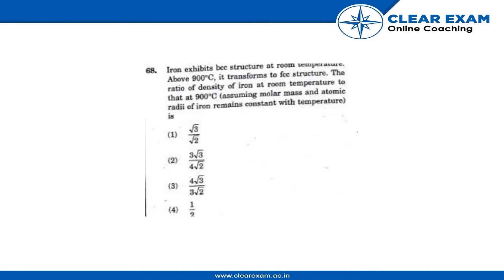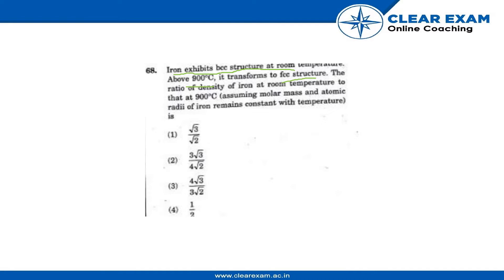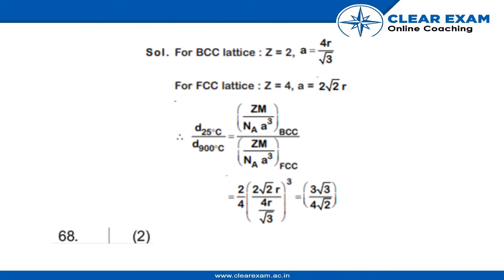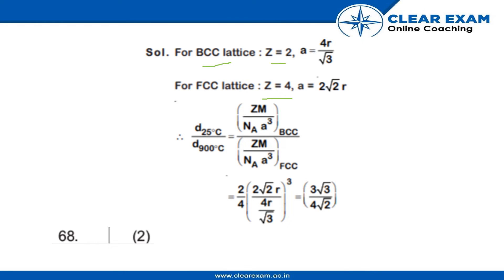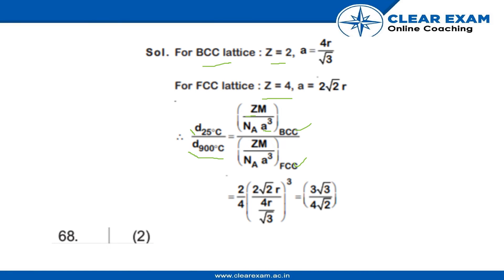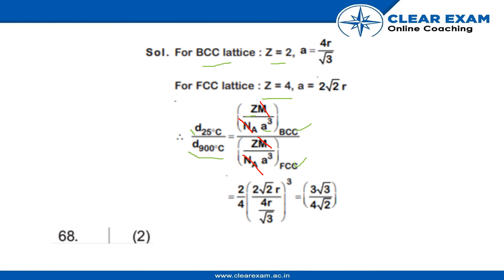NEET Previous Year Paper 2018 | Chemistry | ClearExam | SET WW | Question 68